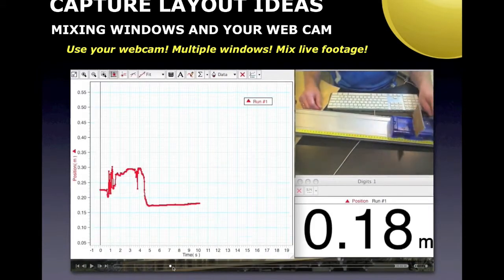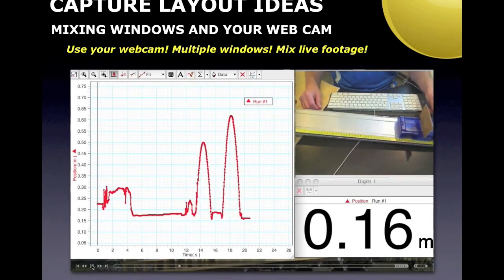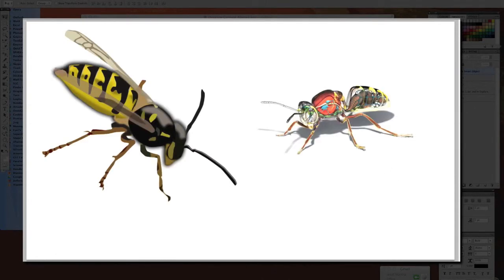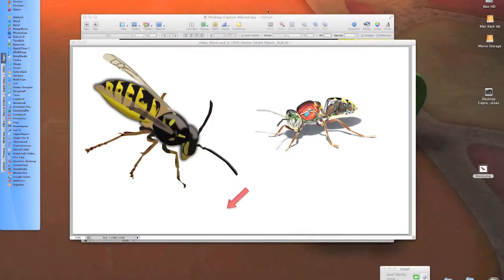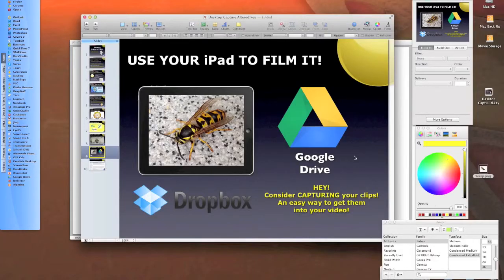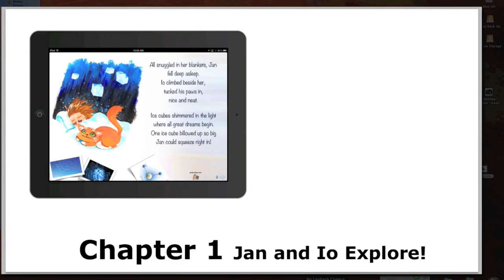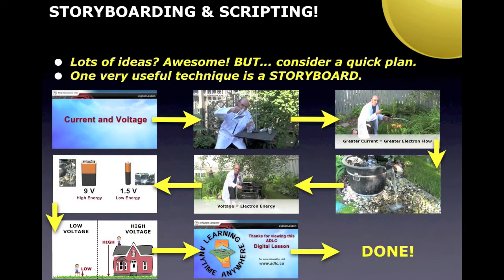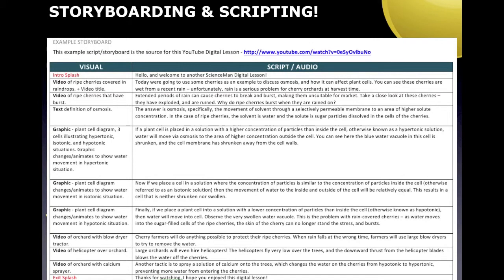ScienceMan Digital Tips - Layout and Planning for Desktop Capture Lessons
ScienceMan.com provides free digital lessons, tips, and technology integration help for teachers and students. In this digital tip, ScienceMan describes some techniques on how to layout and plan educational desktop capture videos, and also how to integrate different media types. ScienceMan™ and ScienceMan Digital Lessons are protected by copyright.